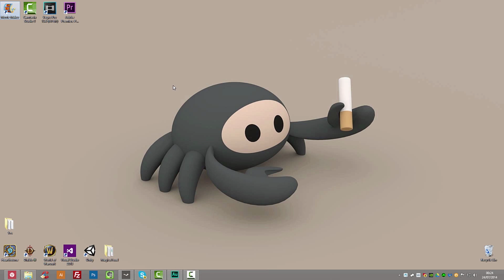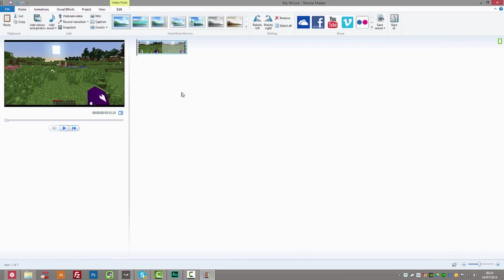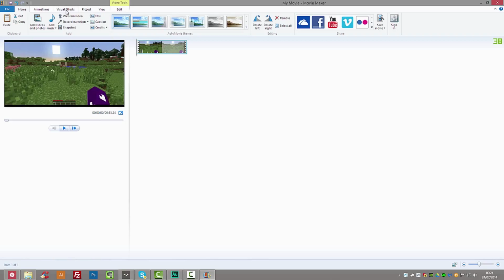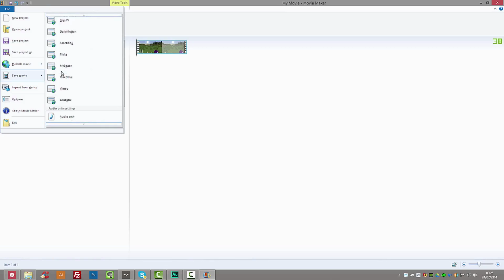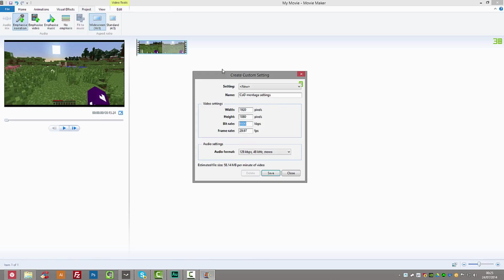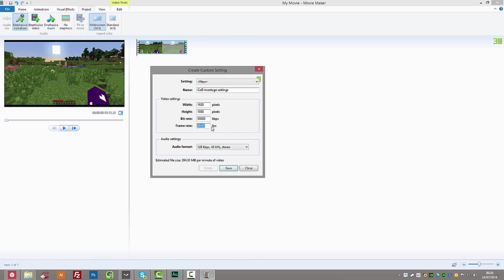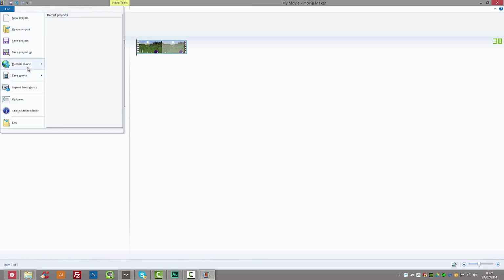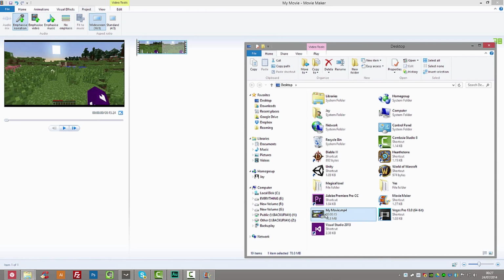Render Very High Quality - Movie Maker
A Like Is Much Appreciated